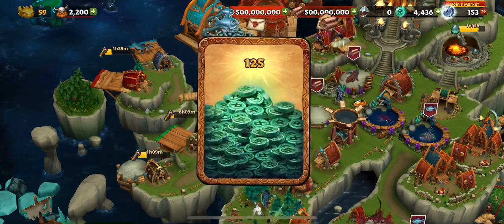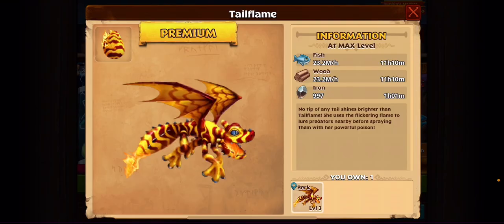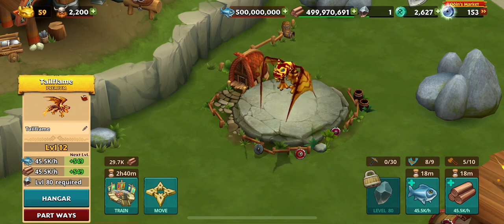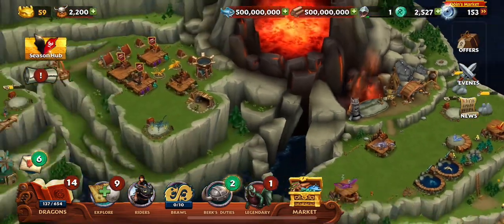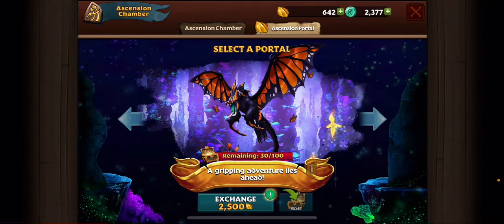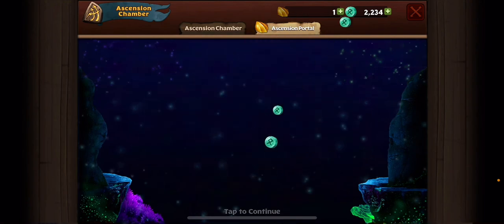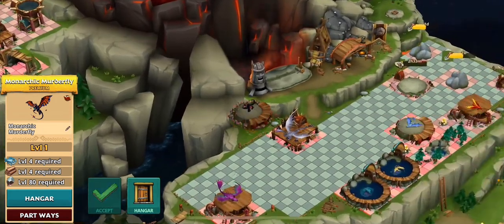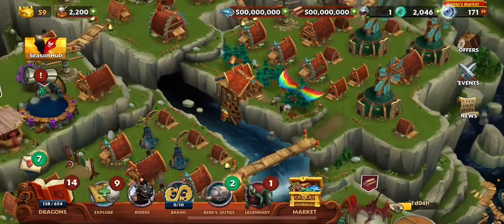Rise of berk ep.35 two premiums one premium pack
Hey guys k. This video we get a premium pack and some really cool dragons